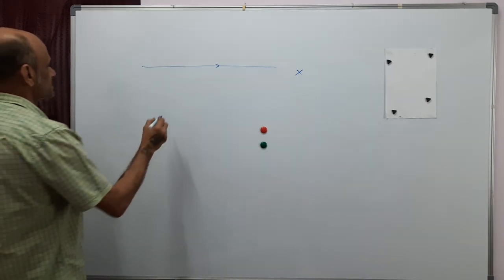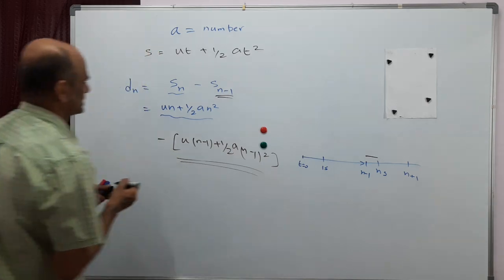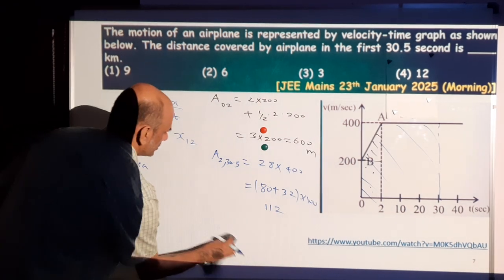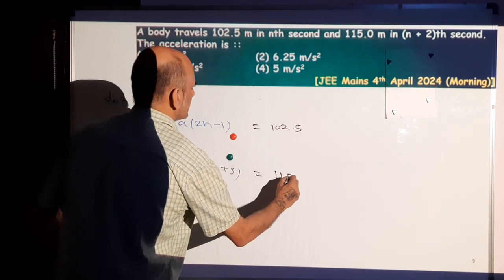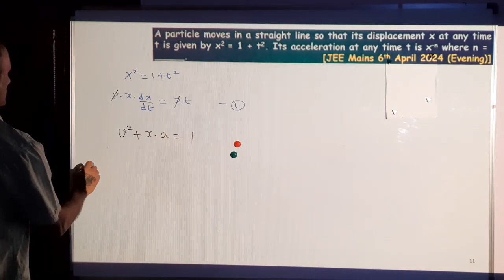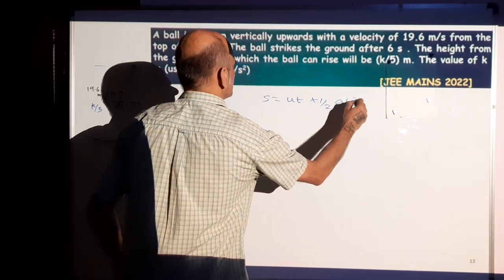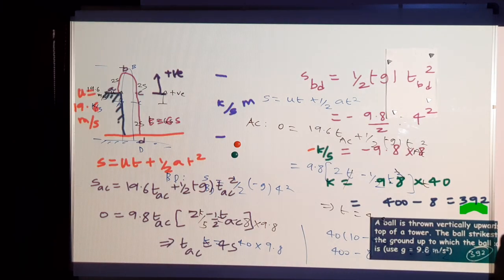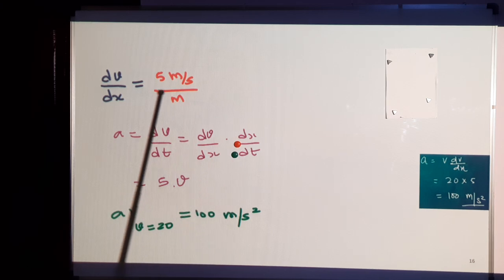JEE Main PYQ | Straight line motion 1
JEE Main PYQs between the years 2022-25

Topic: Motion in a straight line